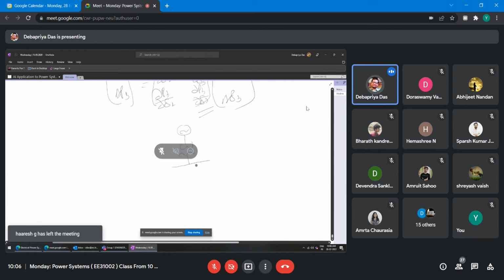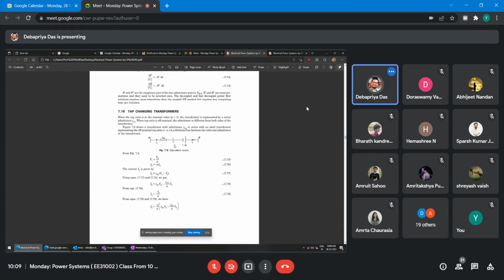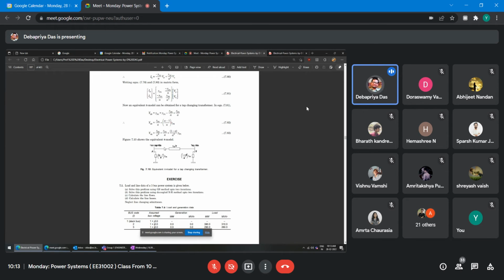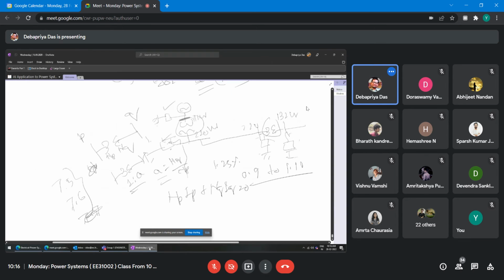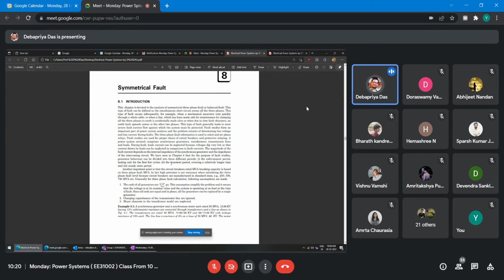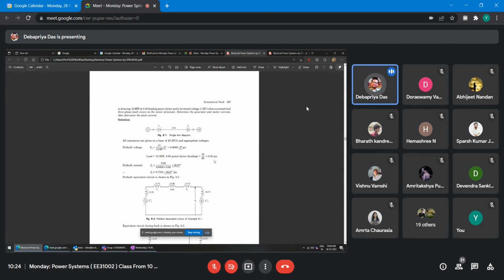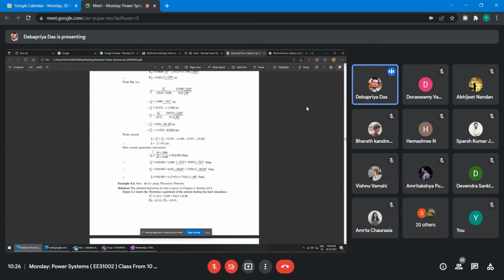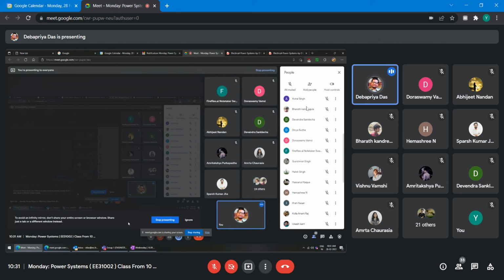Lec 13 28 Feb 2022